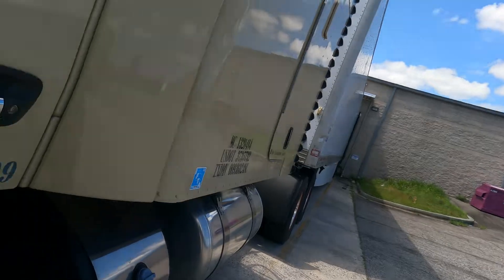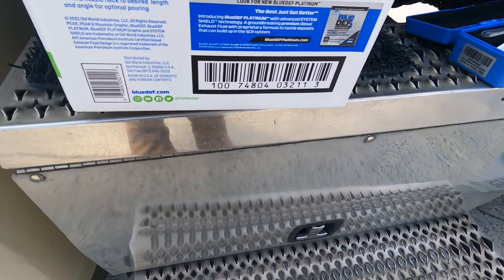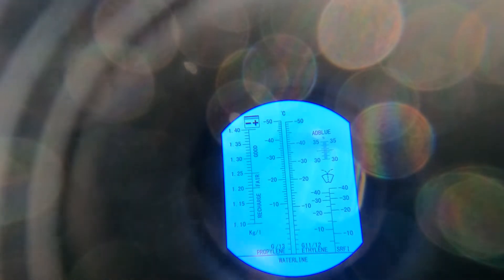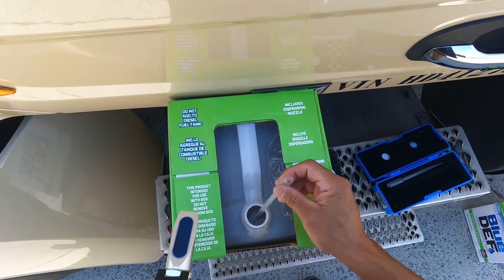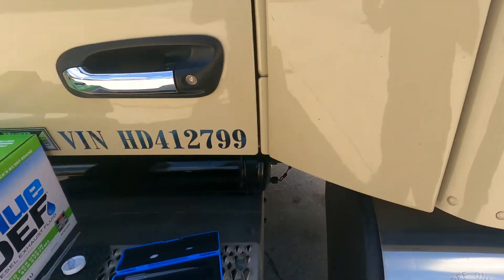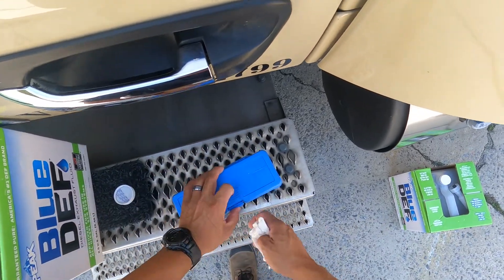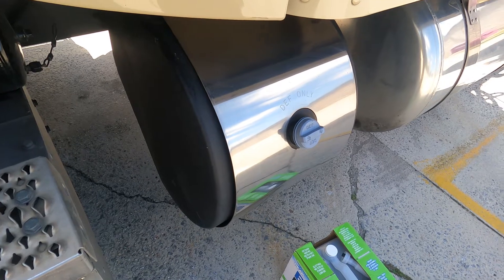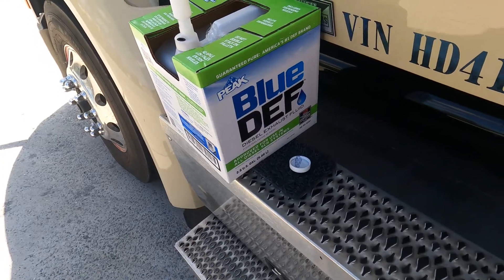How to Test the quality of your DEF ( Diesel Exhaust Fluid) with a refractometer.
What's up youtube Family, in this video I show how to Test your DEF before you put it in the tank, I've heard many horror stories of guys filling up their tank and Def quality codes pop up, because of this I've been useing box stuff, but I'm considering useing pump def to cut cost. if you do get Bad DEF and take it to the dealer, all the will do is drain it and charge you some big money, you can easily drain it out yourself. if you want to know how, watch my def quality level sensor video. Hope you guys enjoy.